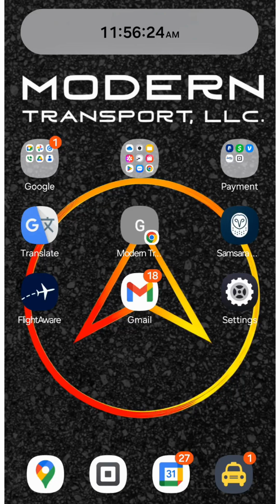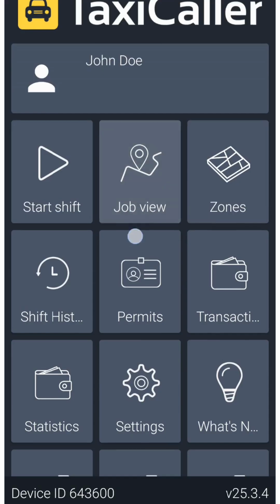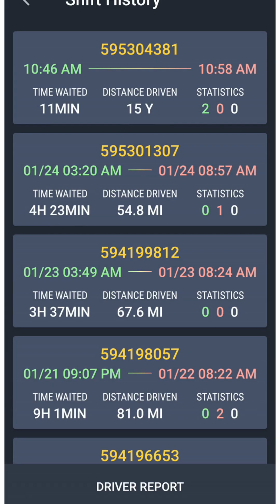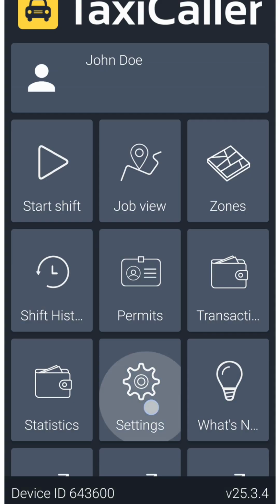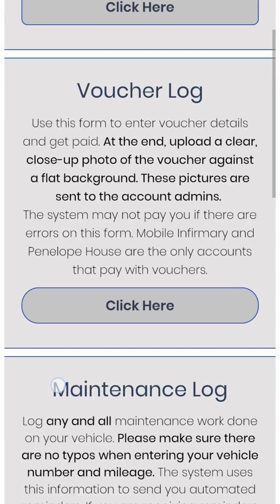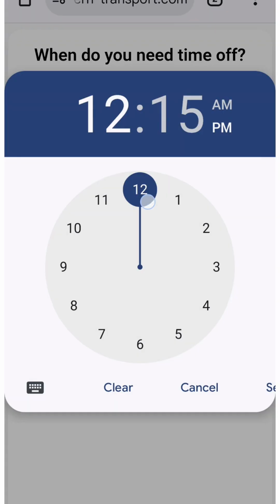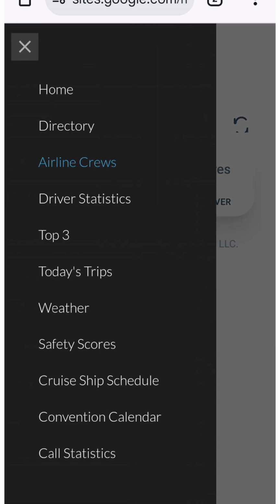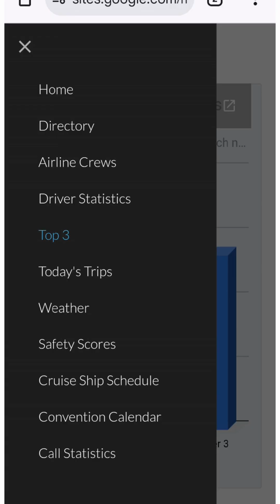Work Phone: Full Tour & Custom Tools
This video provides a complete walkthrough of your work phone setup and the Driver app interface, including key features like Job View, Zones, and Shift History. You will learn how to use our custom-built driver tools to log maintenance, submit time-off requests, and process specific trip types like. We also cover the Resources tab, which gives you access to real-time flight tracking for airline crews, driver statistics, and safety scores to help you maximize your earnings.